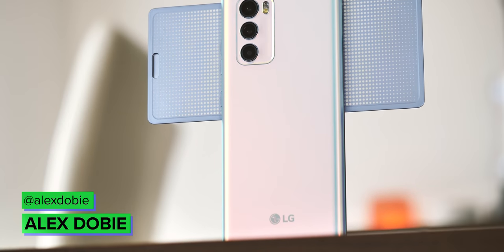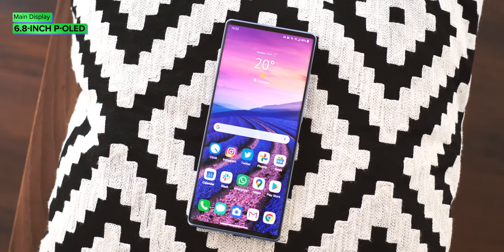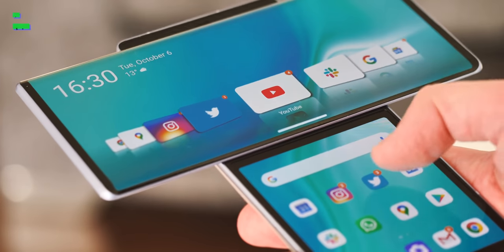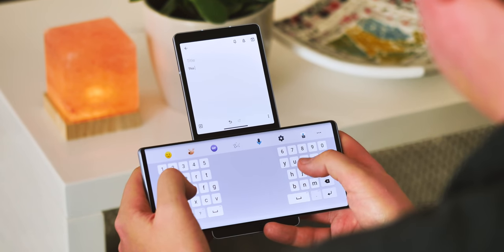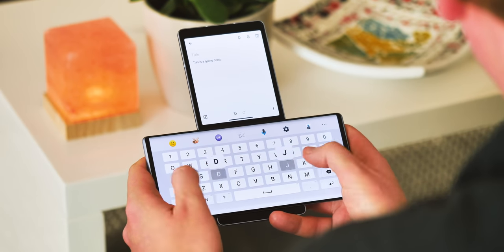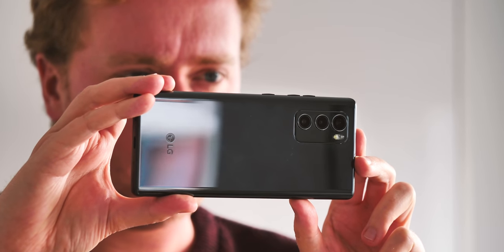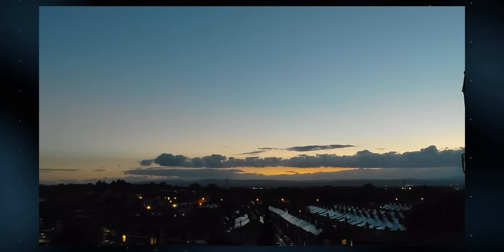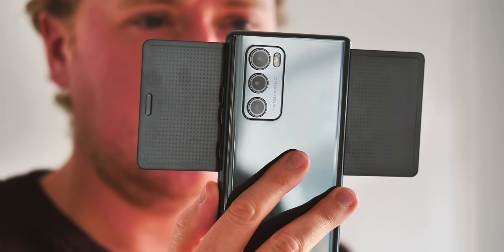LG Wing Review: Why I'm GLAD this big weird phone exists!